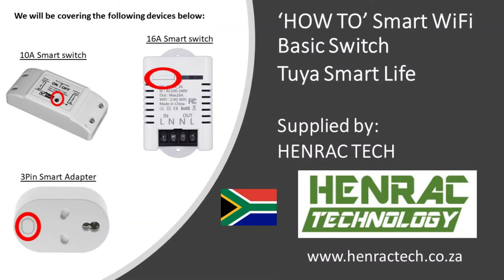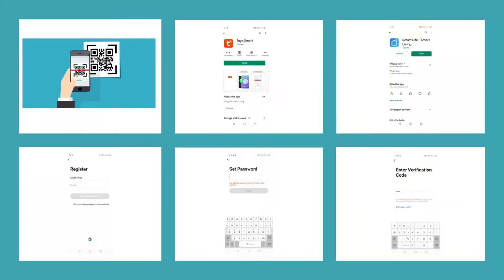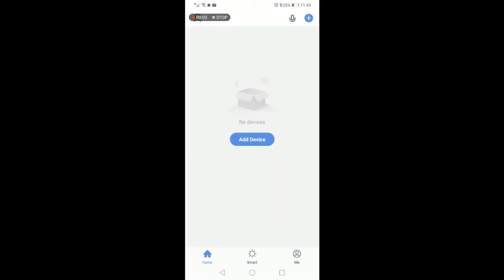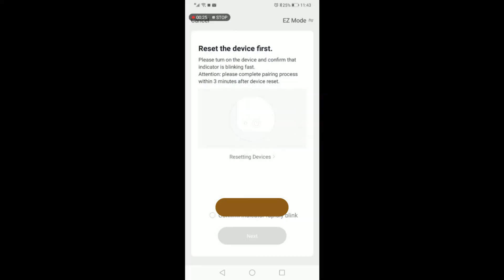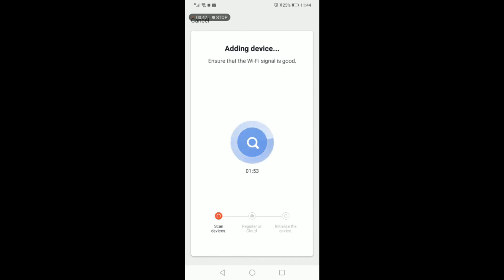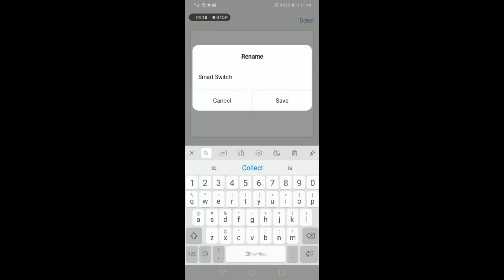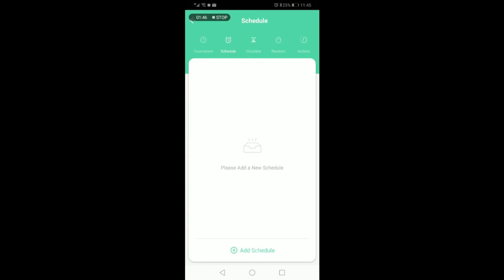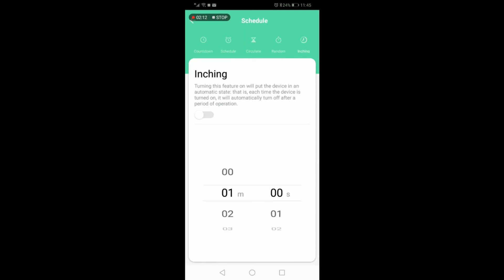How to Smart Wifi Basic Switch, Setup & Configure - Tuya Smart Life, Home Automation